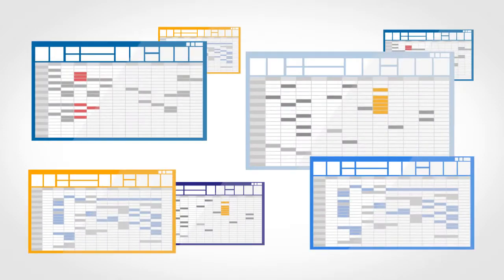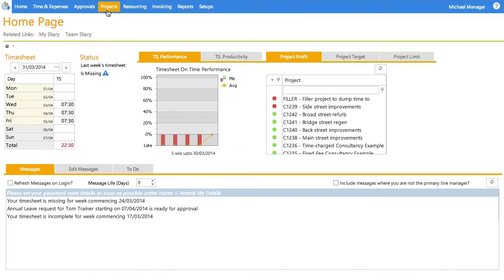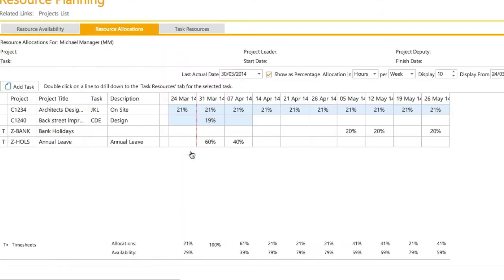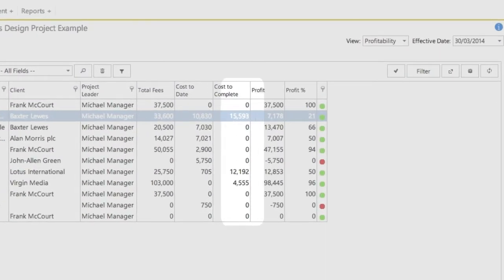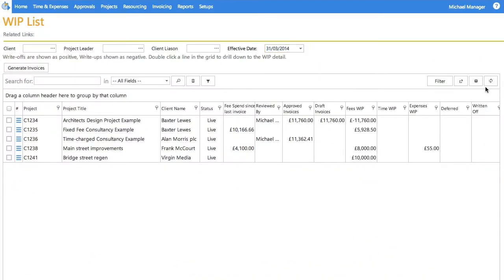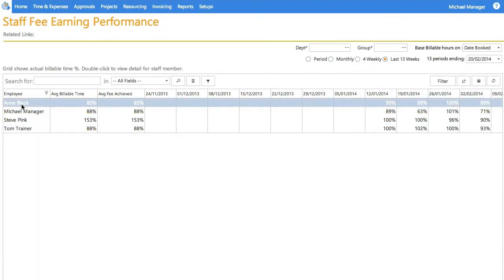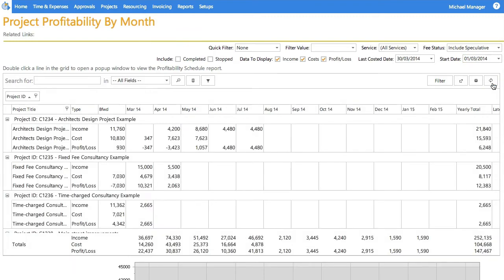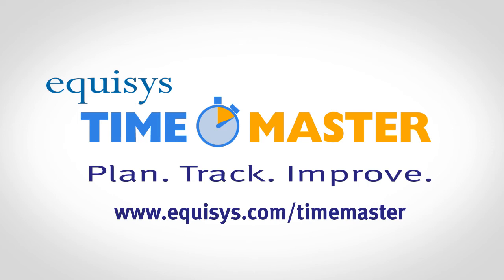Introduction to Timemaster: software designed for project profitability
✔️ Timemaster is timesheet, expenses and project management software for architects, consultants and professional services firms. From time recording to resource planning, it centralizes your business processes in a single system.

- Plan future success
- Plan efficient resourcing

- Track target costs
- Track current progress

- Improve decision making
- Improve forecast outcomes